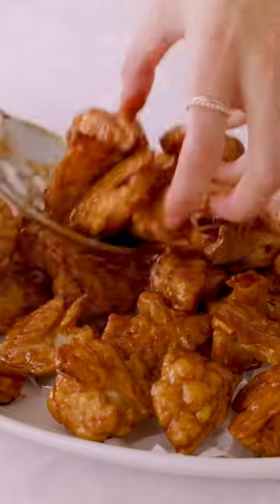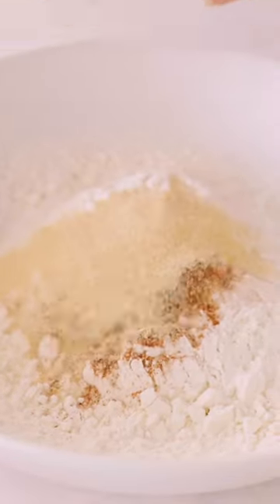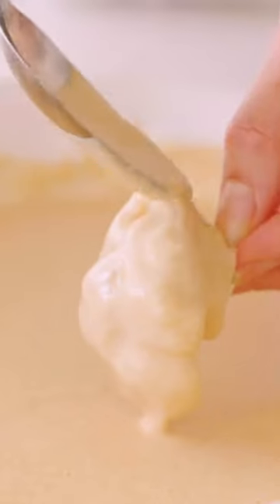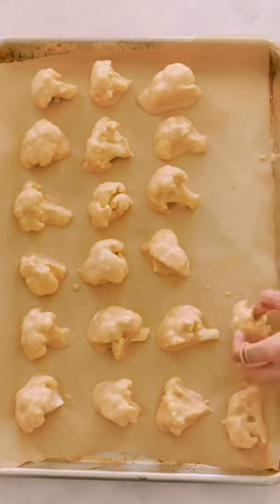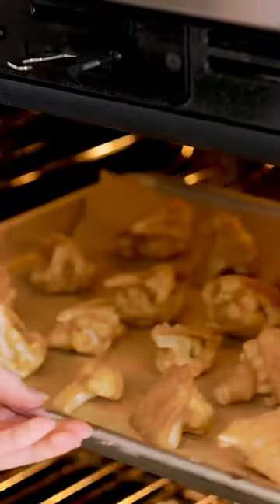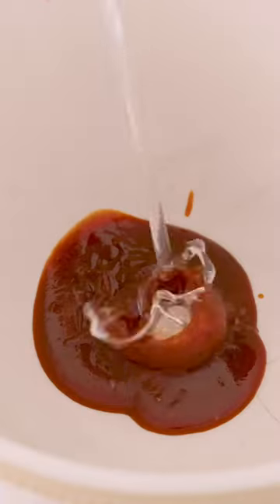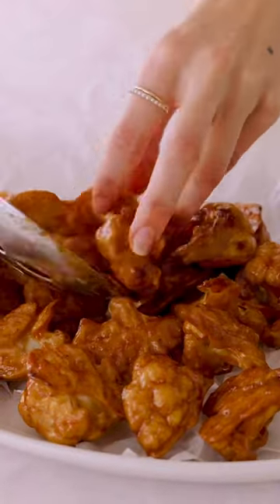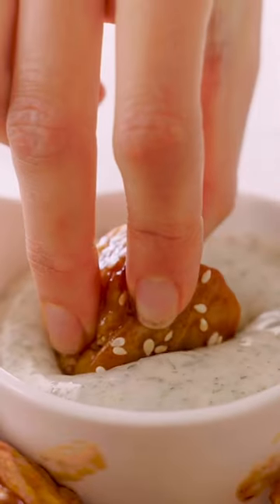The internets crispiest Baked Cauliflower Wings